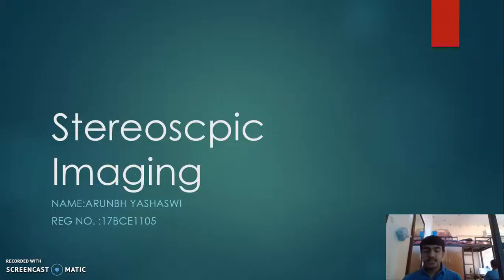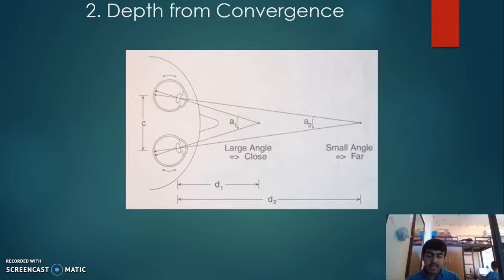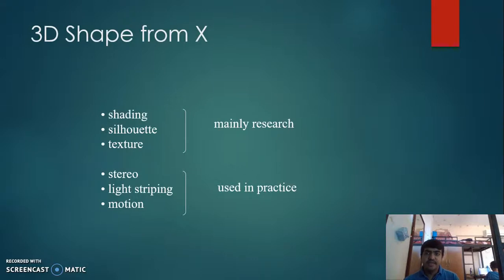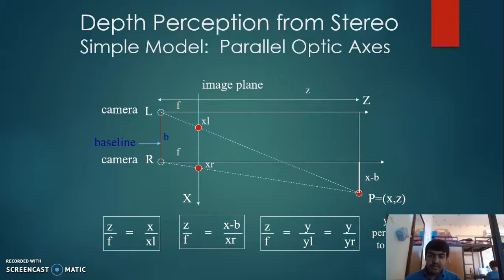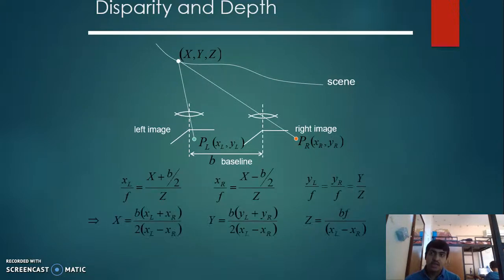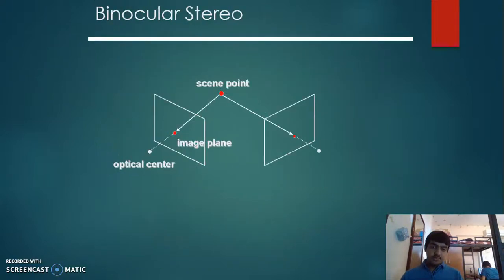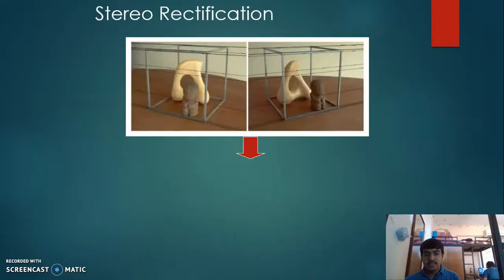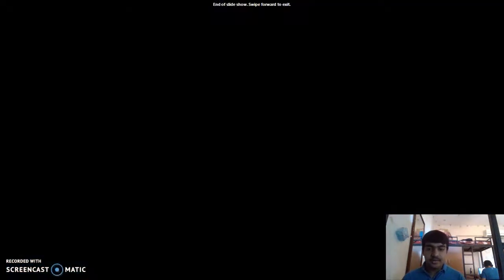Stereoscopic Vision DA2 Computer Graphics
Arunbh Yashaswi
17BCE1105